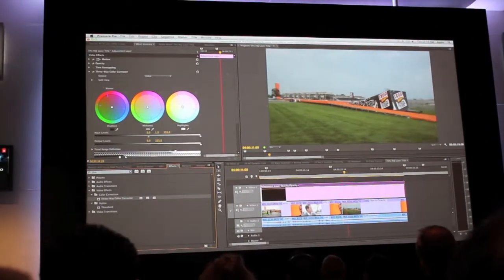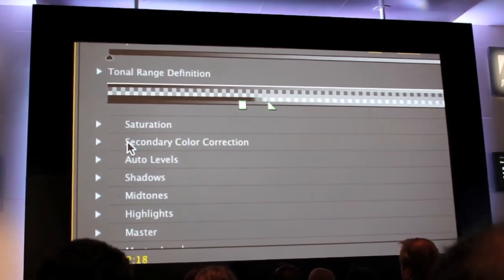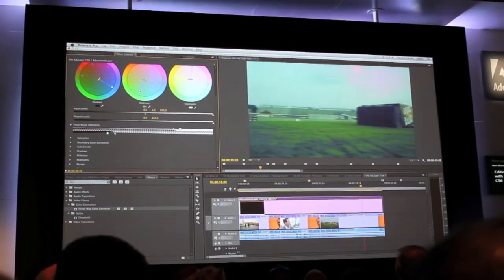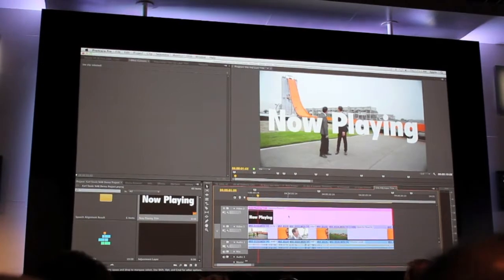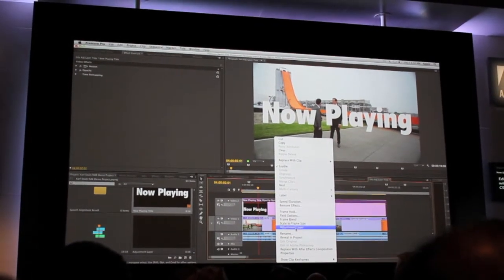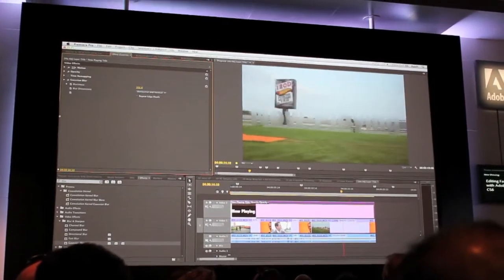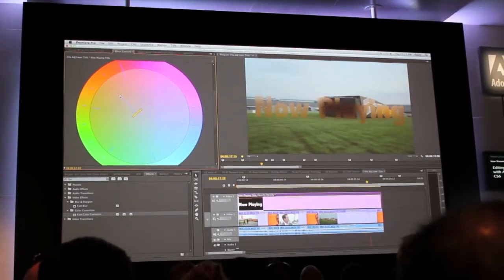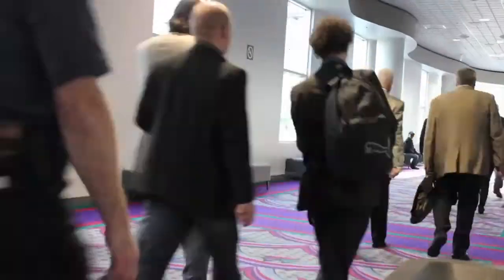Adobe Premier Pro CS6 - Sneak Peek - 2012 NAB Show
2012 NAB Show - Get a sneak peek at Premier Pro CS6!

At the 2012 NAB Show in Las Vegas, NV, Adobe CS6 was all the rage. Hope you like what you see. If you do, please like or comment.

Ging3r T3ch